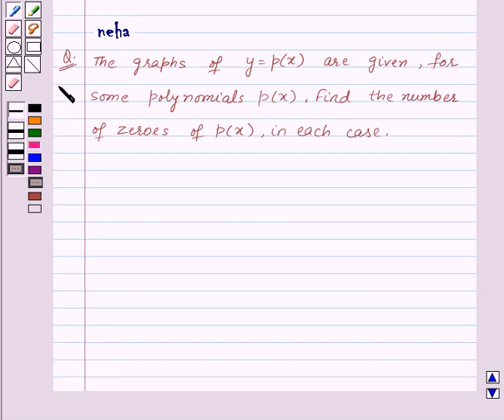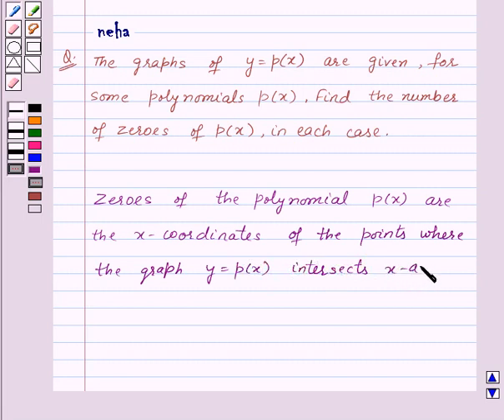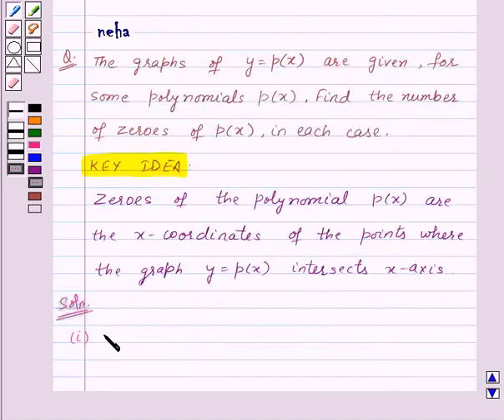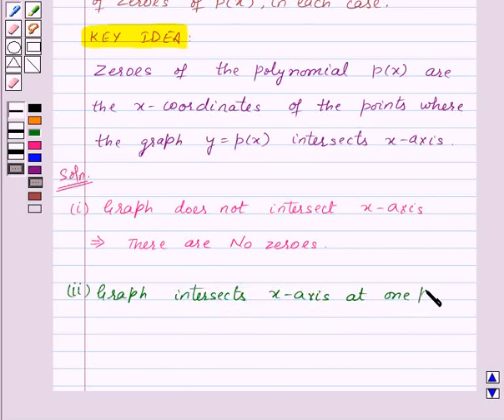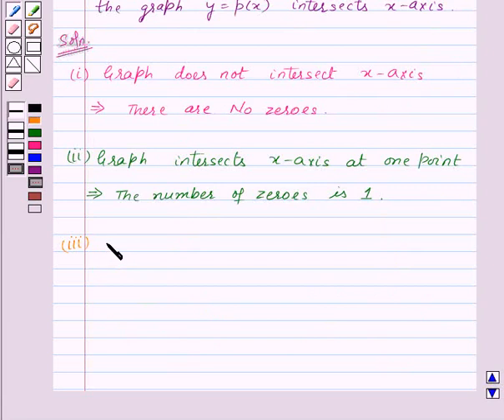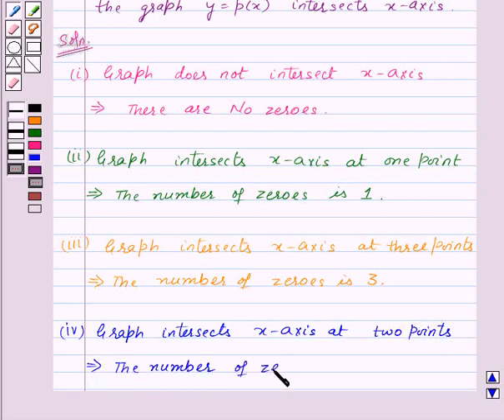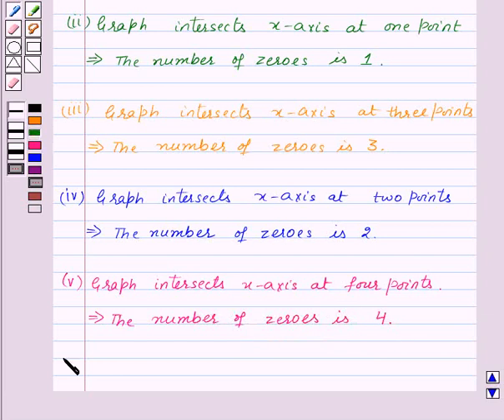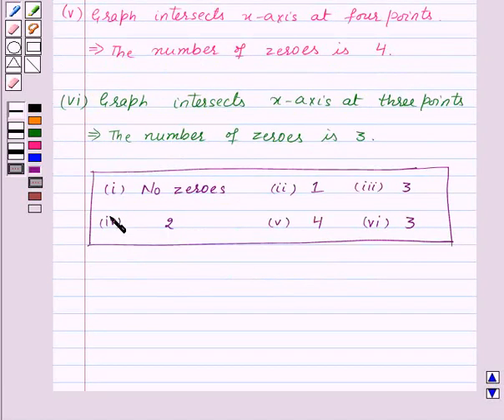10th Mathematics - Ch2 Polynomials - Key Concept 1